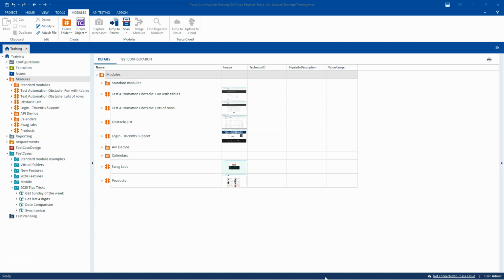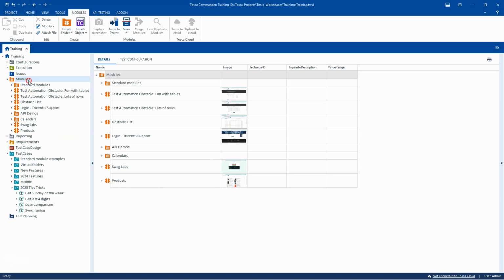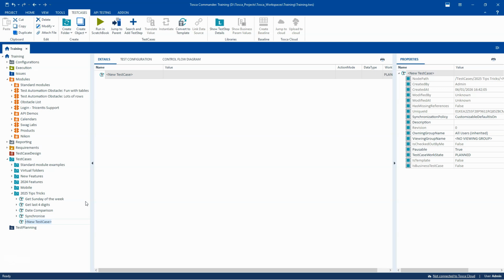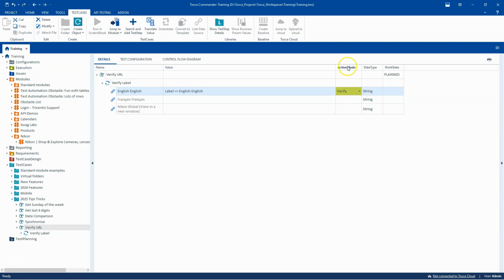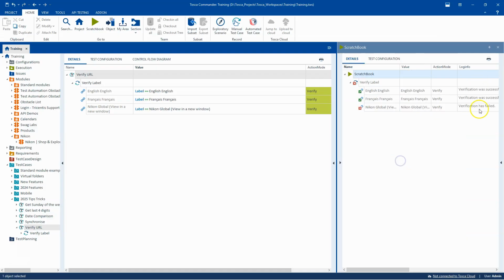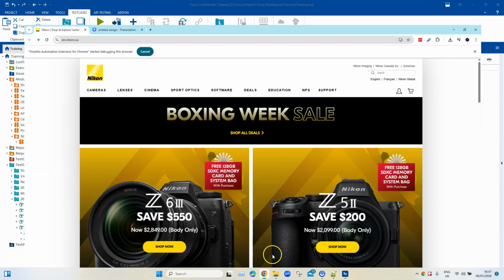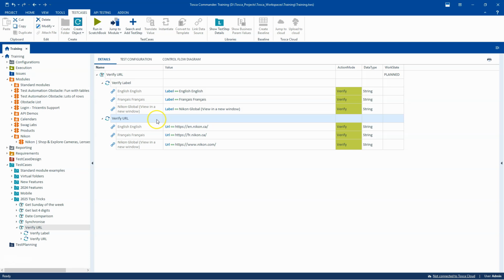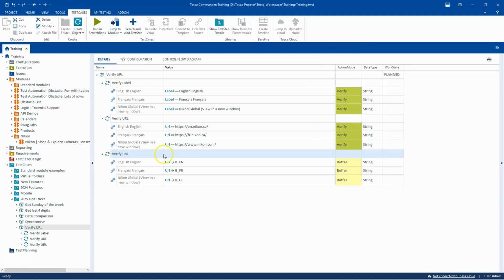Tosca 2025 Tips & Tricks | Tosca Link Controls: Stop Just Clicking & Unlock Hidden Features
-In this tutorial, we break down the hidden features of Tosca Link Controls and show you how to go far beyond basic clicking. You’ll learn how to verify labels, validate URLs without navigating, buffer values for smarter workflows.

Whether you're a beginner or a seasoned automation engineer, these techniques will make your test cases faster, cleaner, and more powerful.

- How to Verify Label without clicking
- How to Verify URL without opening the link
- How to Buffer URL & Label for dynamic test flows
- Real-world examples to boost your automation strategy

Drop a Comment if you want breakdowns on Button, Image, or Table controls next.
And don’t forget to Like if this helped level up your automation game.